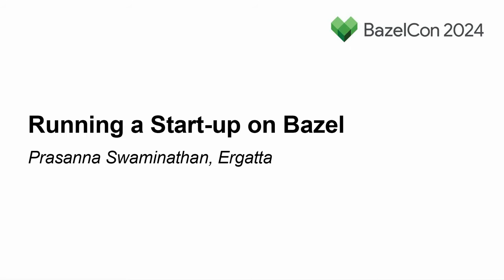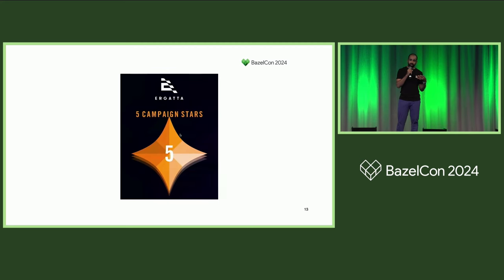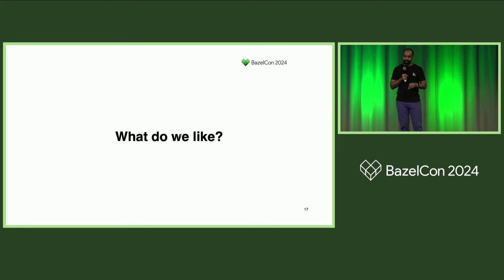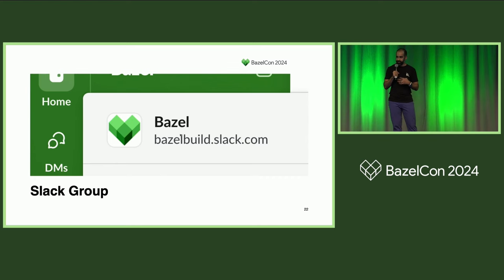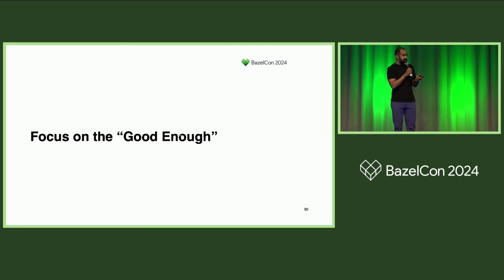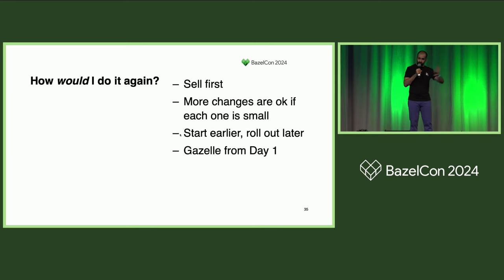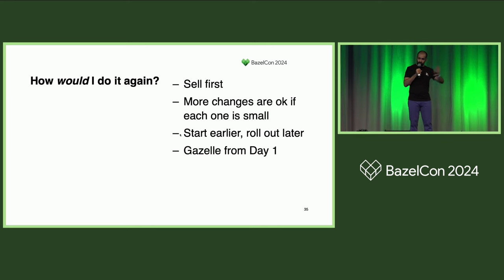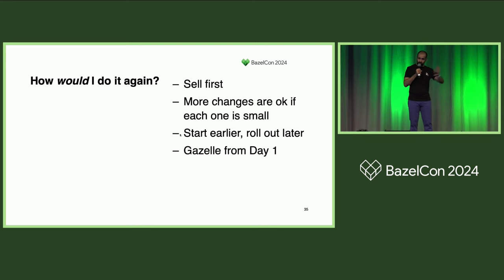Running a Start-up on Bazel - Prasanna Swaminathan, Ergatta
Bazel is typically described as a build system meant for large-scale systems. It's also described as a build system meant for teams with dedicated help to Bazel. But...what if you have neither? What if you are a small-scale start-up? Start-ups, by their nature, rarely have a spare headcount to devote to a build systems engineer. Their codebases are also usually pretty small. Why on Earth would you use Bazel in that context? Ergatta *is* using Bazel in that context. Ergatta has 1 MM LOC. Ergatta does not have the headcount to devote an engineer to Bazel. How does it work? How does a start-up with a 10-person engineering team work with a system that notoriously requires so much maintenance? In this talk, I'll talk about why we would ever entertain such a notion, what makes Bazel work for us, and how we remain productive in these times.